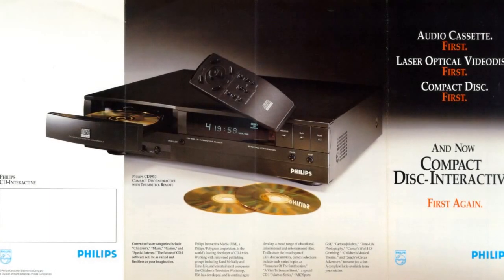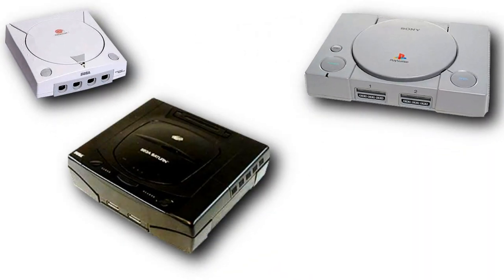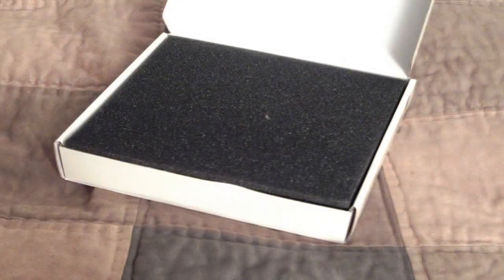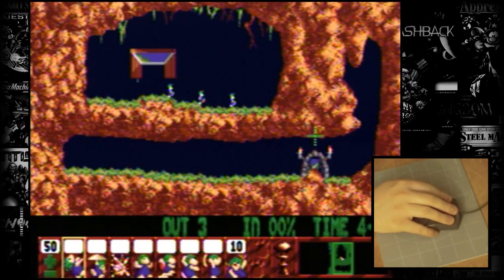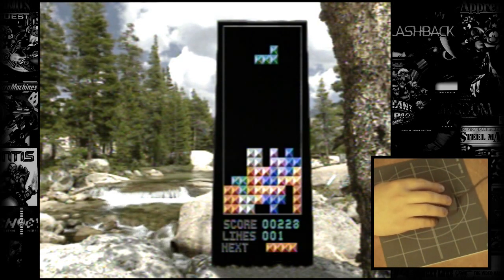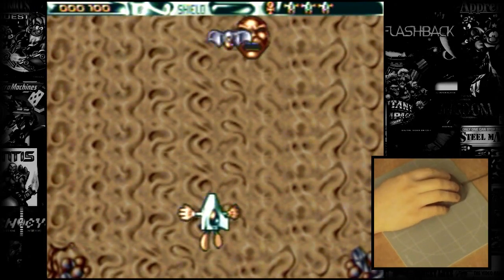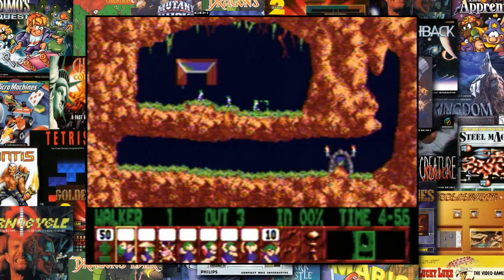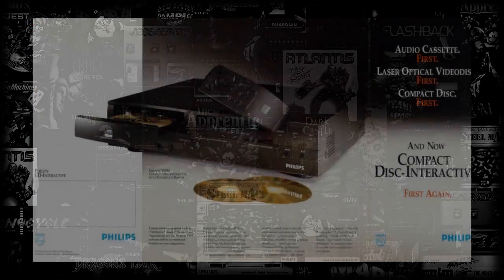Overview of the Philips CD-i Mouse | Compact Disc Interactive Accessory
For the typical home gaming platform, mouse accessories typically garnered little support. Surprisingly, this was not the case for the CD-i, where it is a must-have accessory.

Backing music is from the CD-I game, "Dimo's Quest", which is also demonstrated briefly in the video.

Time codes:
00:00 - Intro and Overview
01:33 - Game Testing + Feedback
03:59 - Conclusion
04:48 - Outro

Merch!